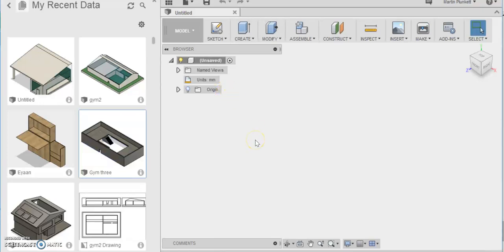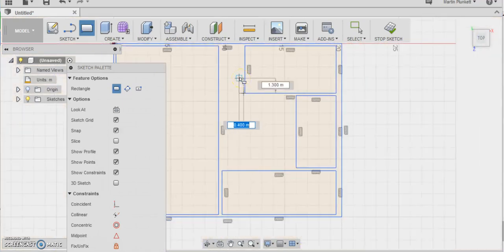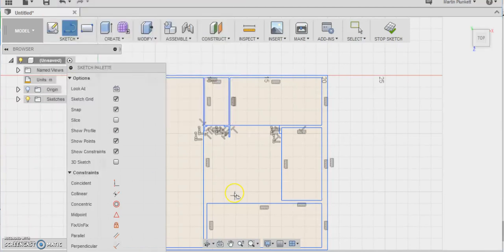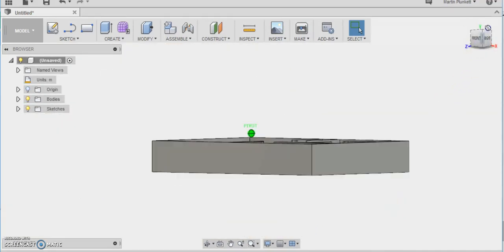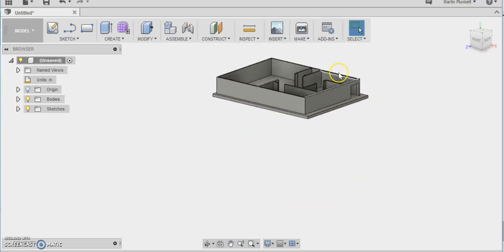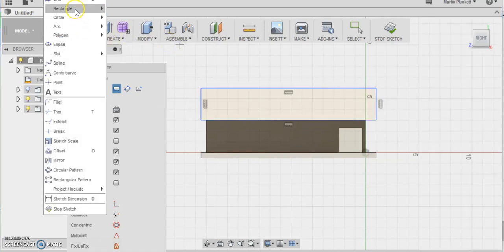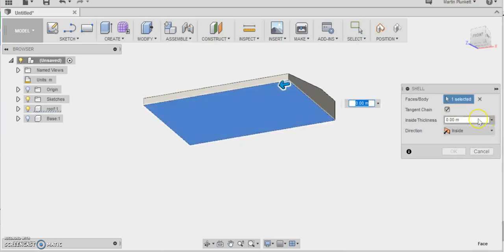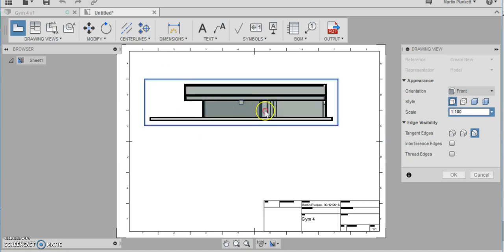Recording #1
Designing a room layout for a house or gym